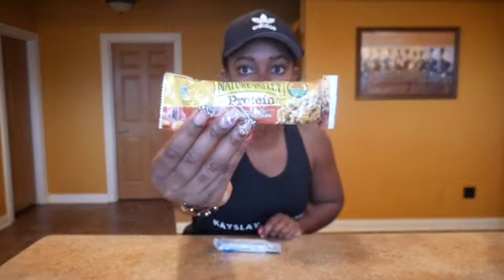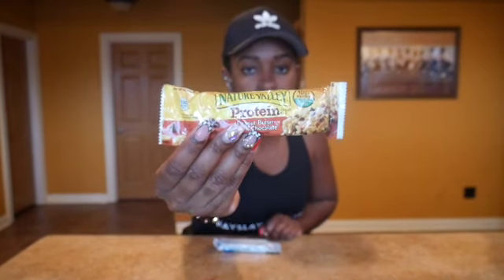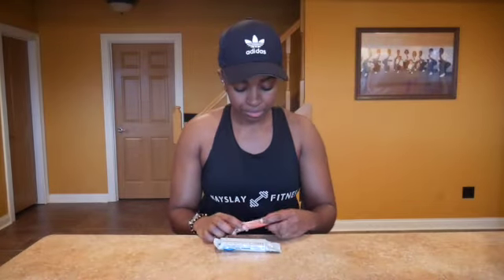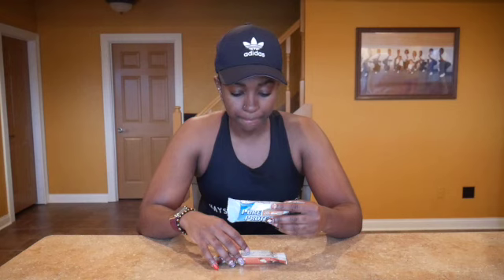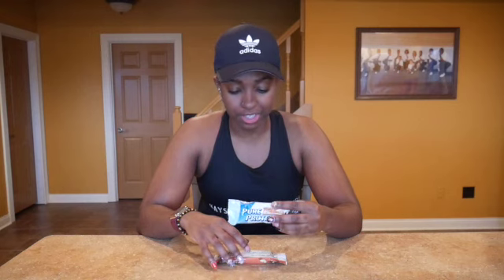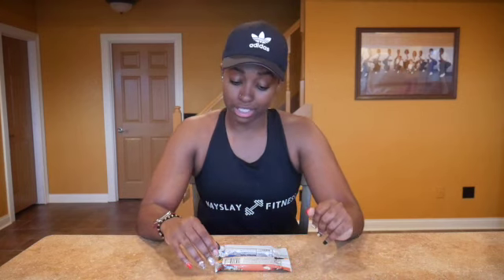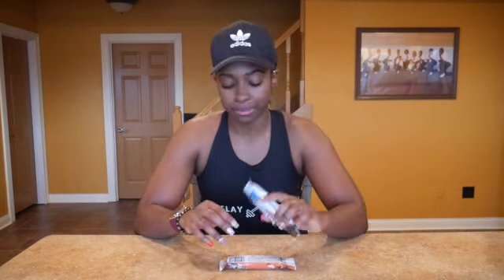KaySlay Fitness | Protein Bars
Things will be discussing is:
1. How they taste (rating 1-10)
2. The nutrition facts
3. When's a good time to eat them

For more fitness tips, and workouts, follow us on

KaySlay Fitness videos will be posted every Wednesday!

1st: Topic
2nd: Healthy Recipe
3rd: Workout
4th: Topic

Black Bird